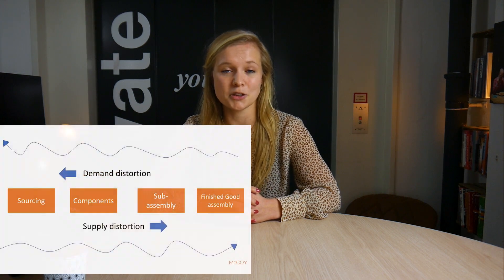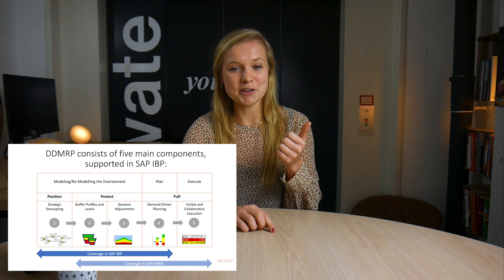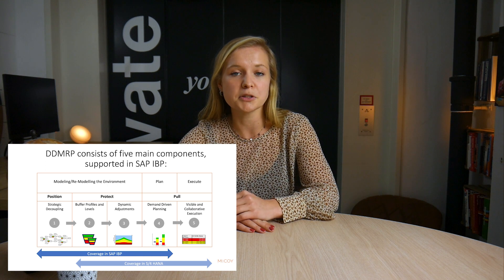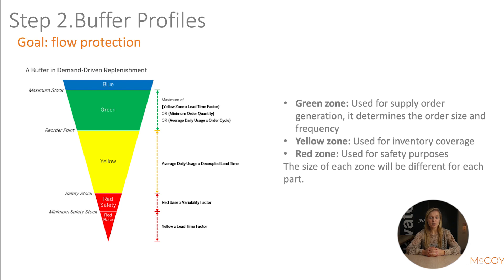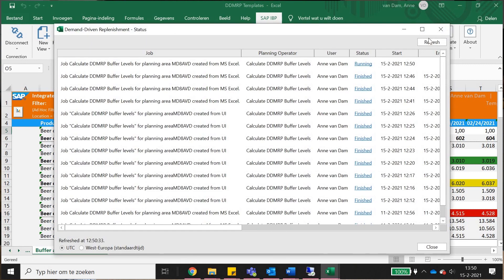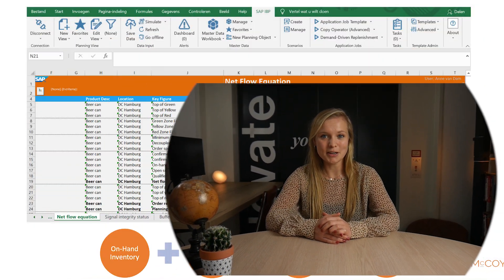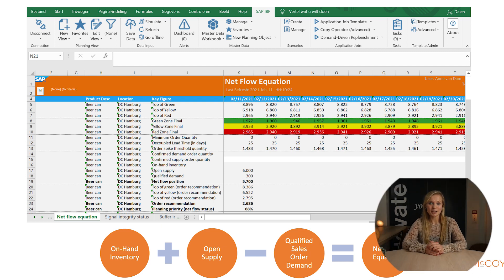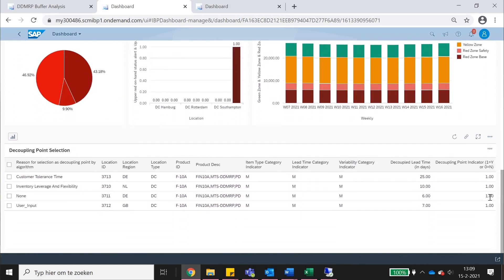SAP IBP Demand Driven MRP: Everything You Need to Know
In this video, Anne explains the added value and possibilities of SAP IBP Demand Driven MRP (DDMRP).

⏲️ Timestamps
00:00 - Intro
00:30 – General overview
03:05 – Step 1: Inventory Positioning
04:26 – Step 2: Buffer Profiles
05:03 – Step 3: Buffer Adjustments
05:25 – Step 4: Demand Driven Planning
06:28 – Step 5: Visible & Collaborative Execution
07:05 - Summary

Interested in more information about SAP IBP and how it can help your company? Please read one of our blogs like this one (NL)

💯 McCoy Expertise
» Intelligent Logistics
» S/4HANA
» HR Transformation
» McCoy UX Design
» Intelligent Planning

❓ Question
Have a question about SAP IBP, other SAP Products, or Anything Else? Post in the comments section of this video!